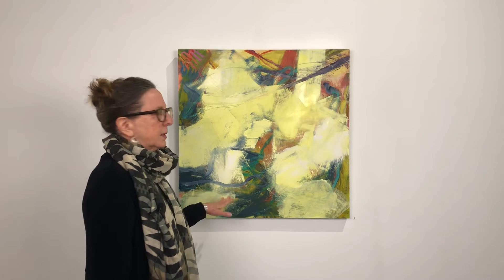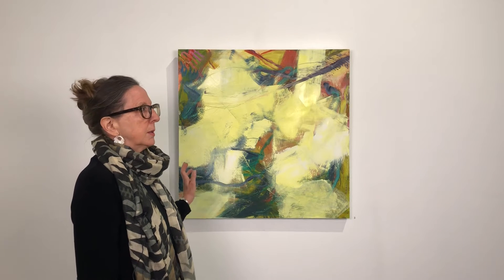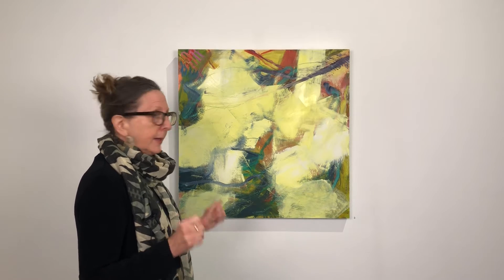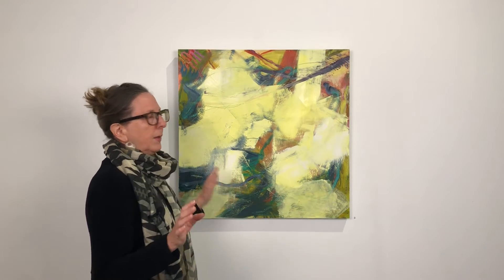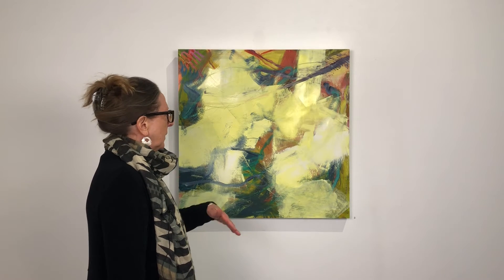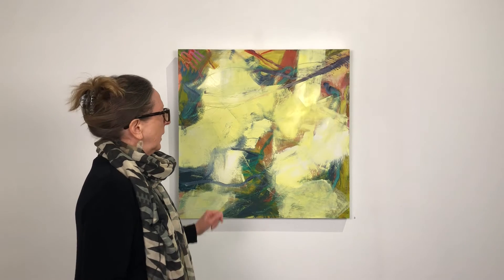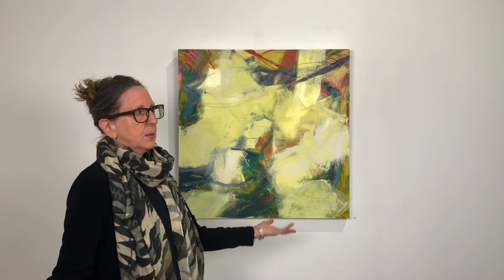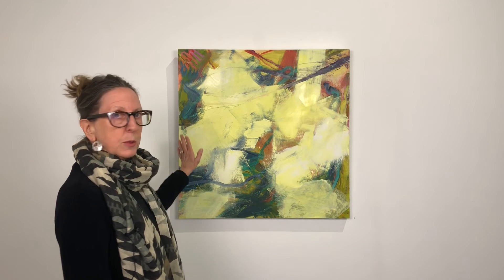NATURE/NURTURE EXHIBITION IN THE DANA L. WILEY GALLERY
Painter and printmaker, Gretchen Durst Jacobs exhibit her new body of work, NATURE/NURTURE. This exhibits highlights perceptions of landscapes through the artist's relationship with nature as the subject matter. The artist explores how interdependent we are with our environment and how our presence is impacted by the cyclical component of our natural world. In this video, Gretchen speaks about one of the pieces in the exhibit, "Violation".